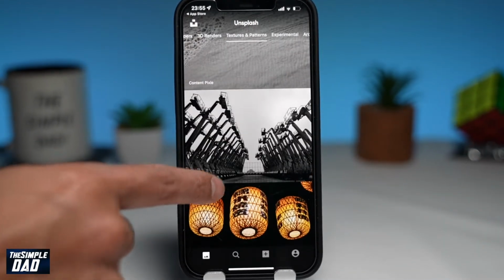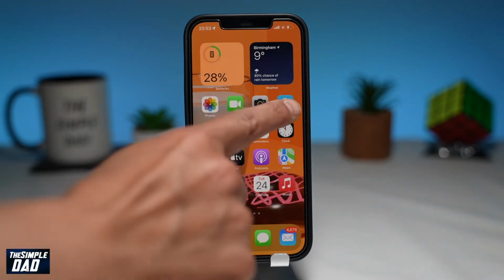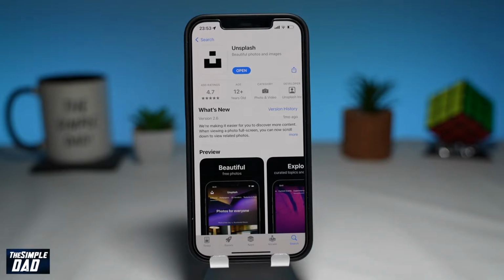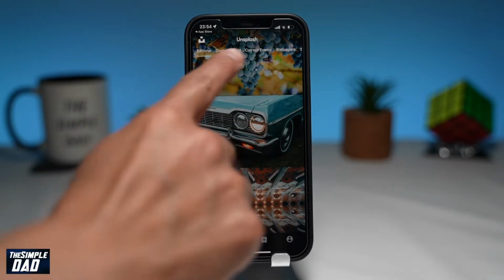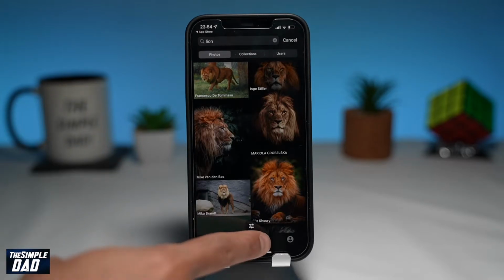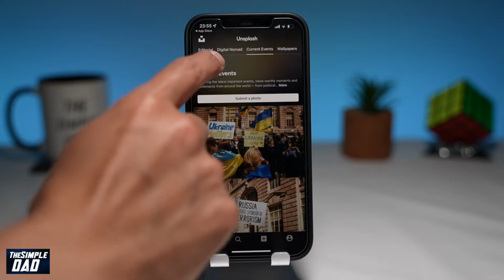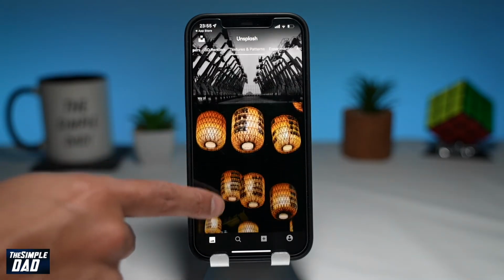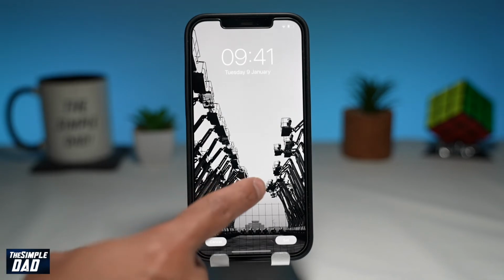Iphone Wallpaper App You Need Now! UnSplash (2022) FREE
In this video I will show you how to easily get new wallpapers for your iphone home screen and lock screen.

So you have your iphone and now you are bored of your standard pre installed wallpapers. You have search the internet but there are a bunch of ads and popup which is making your search hard. Dont worry as I have a solution for this